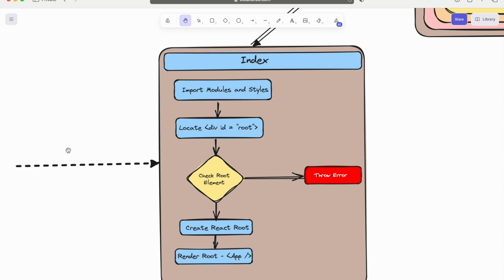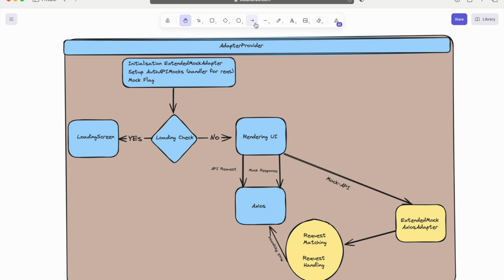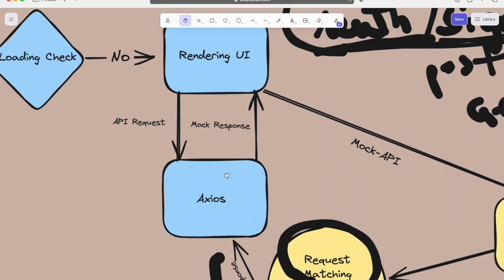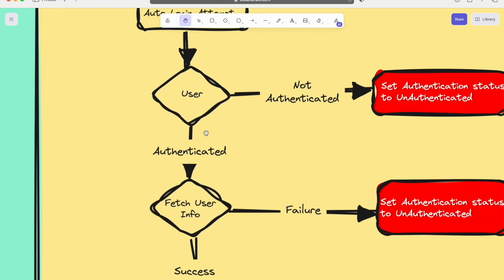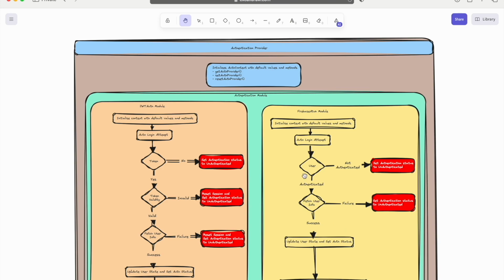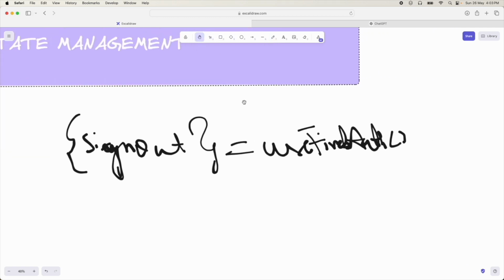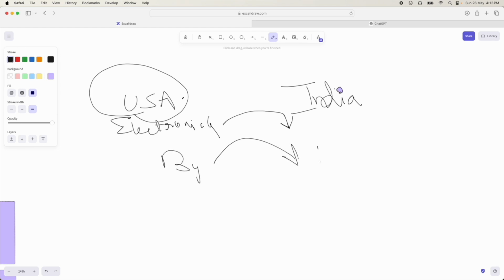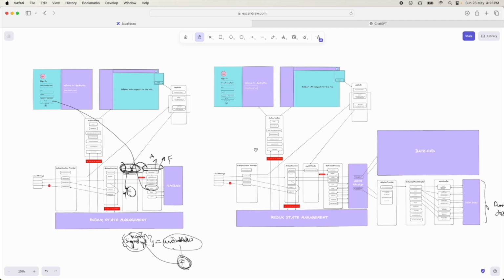HLD and LLD of Authentication Library - React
In the video, we're going to explore the High-Level Design (HLD) and Low-Level Design (LLD) of an Authentication Library specifically tailored for React applications. Here's a breakdown of what will be discussed:

Introduction to Authentication Library:
We'll start by explaining the concept of an Authentication Library and its importance in modern web applications. This library helps in managing user identities and ensures that only authorized users can access certain features of an application.

High-Level Design (HLD):
At this stage, we'll discuss the overarching architecture of the Authentication Library. This includes:

The goals and objectives of the library.
The general flow of data and how the library interacts with other parts of the application.
The main components involved, such as user interface elements and backend services.
Low-Level Design (LLD):
Here, we delve deeper into the specifics:

Detailed descriptions of each component and how they are implemented.
The processes that occur when a user attempts to log in, sign up, or log out.
How the library handles sessions and maintains security.
Conclusion:
We'll wrap up by summarizing the key points discussed and the benefits of using a specialized Authentication Library in React applications. This will include a brief discussion on the ease of integration and the security features it offers.

Throughout the video, we'll focus on the conceptual and organizational aspects without diving into the technical details, making it accessible to a broader audience interested in understanding the design and functionality of authentication systems.